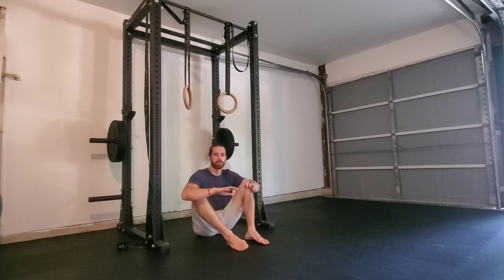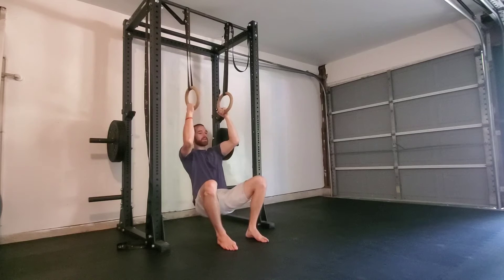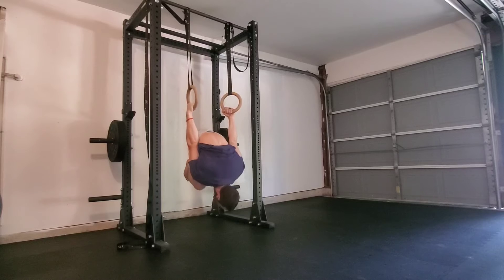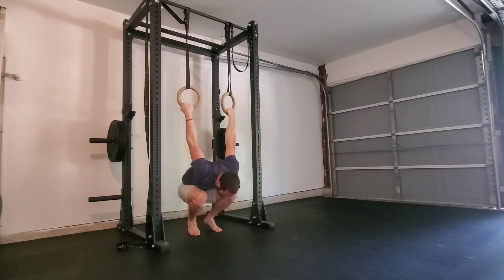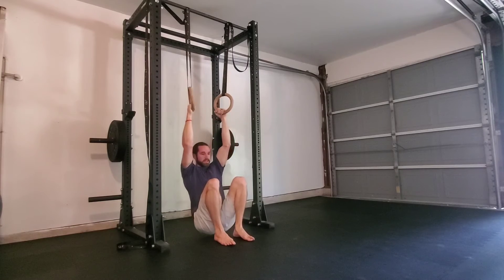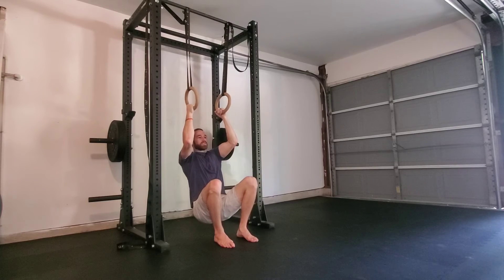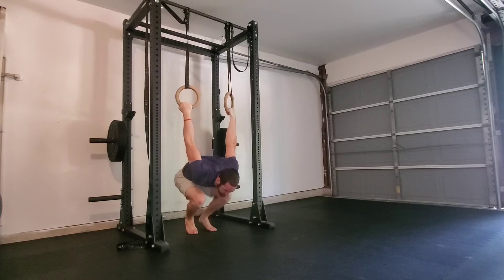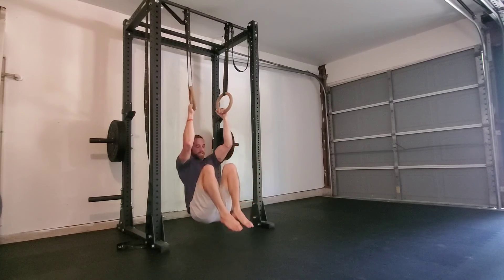How To Perform A Modified Skin The Cat Beginner Gymnastic Ring Workout